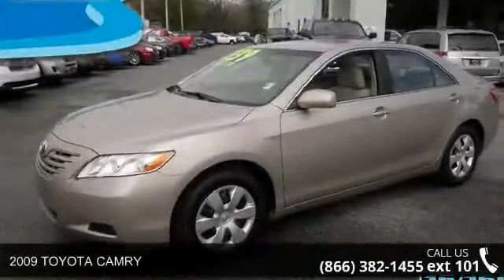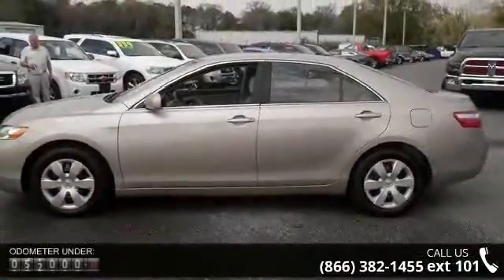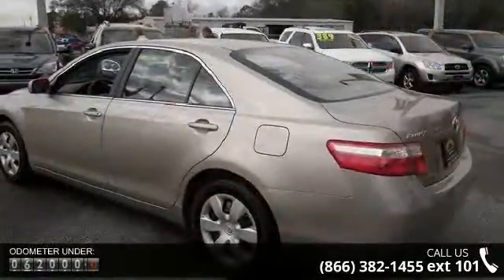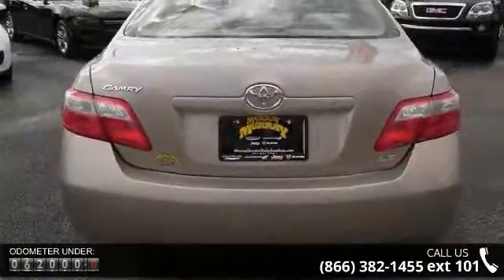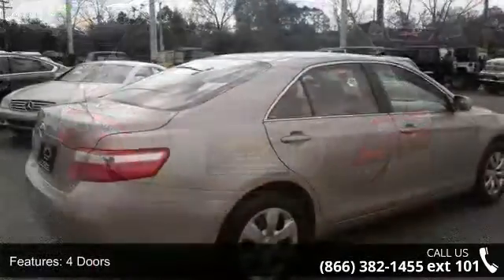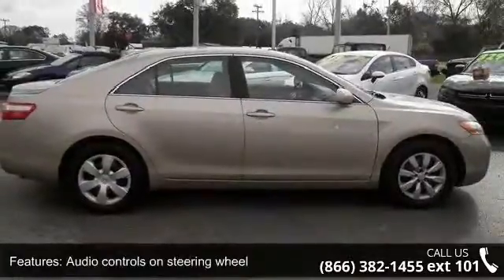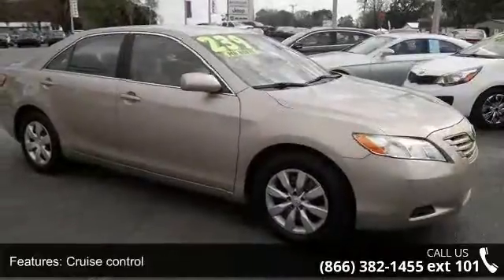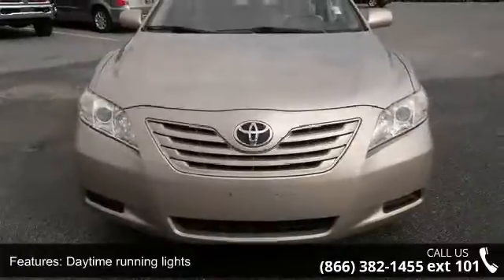2009 TOYOTA CAMRY - Murray CJDR - Starke, FL 32091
Less than 63k Miles.. Great MPG: 31 MPG Hwy*** Just Arrived** Safety equipment includes: ABS, Curtain airbags, Passenger Airbag, Knee airbags - Driver, Daytime running lights...Other features include: Power windows, Cruise control, Audio controls on steering wheel, Tilt and telescopic steering wheel, 2.4 L liter inline 4 cylinder DOHC engine with variable valve timing... Contact one of our Internet specialist to setup a time to come down and see just how easy it is to do business with Murray Chrysler Dodge Jeep Ram Superstore! We will go above and beyond to earn your business and get you on the road in a new Chrysler, Dodge, Jeep or Ram. Come see why we are north central Florida's Chrysler Dodge Jeep Ram, Family !! If we don't have what you are looking for, we will do our best to find you exactly what you want. We will beat any dealers price!!!